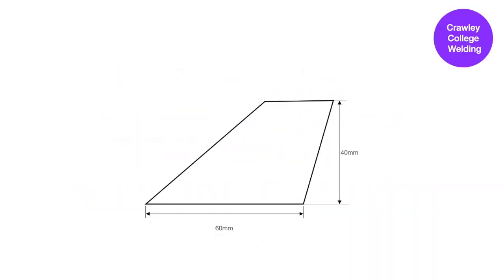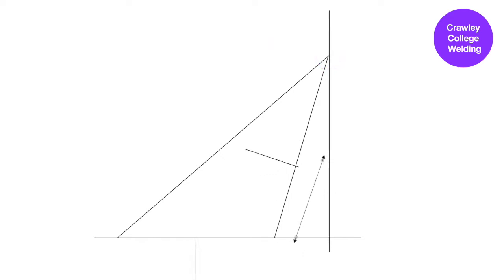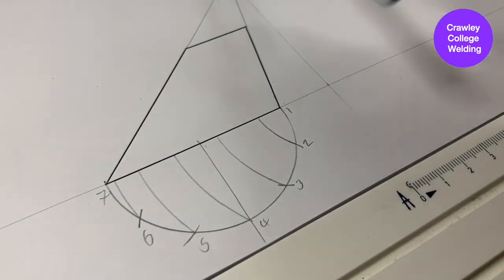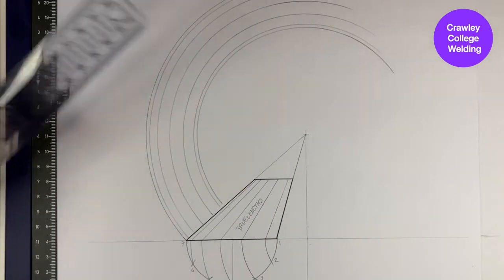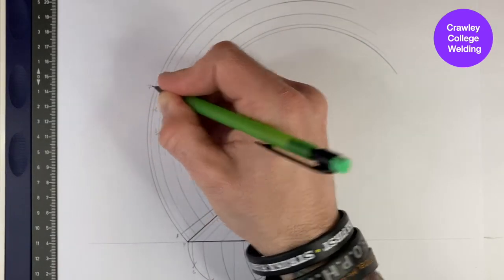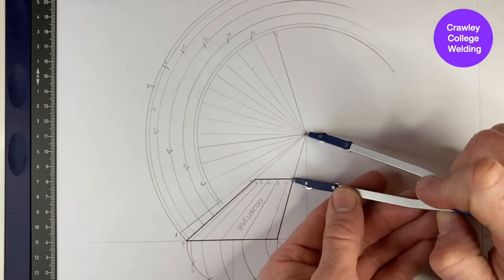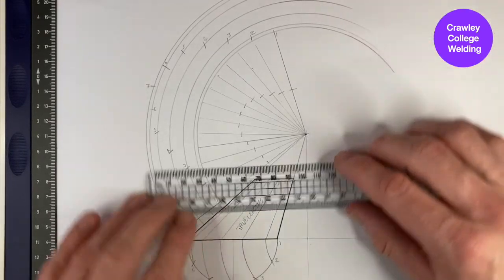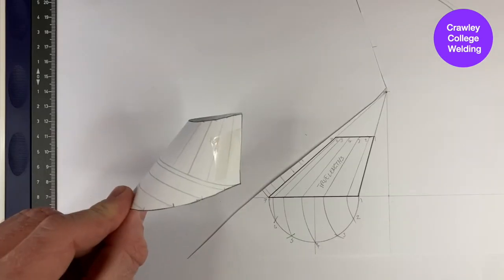Radial Line Truncated Oblique Cone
Radial Line drawing task No. 4